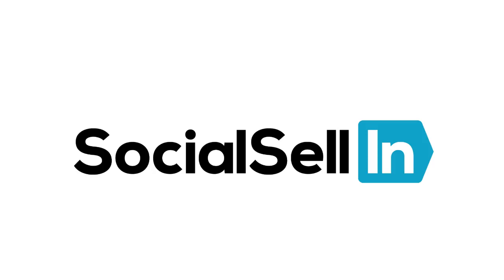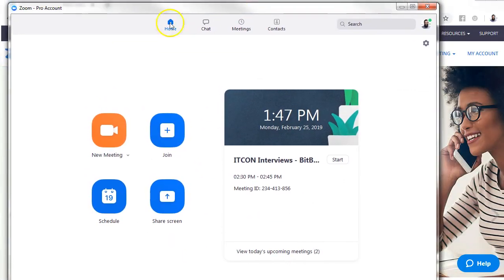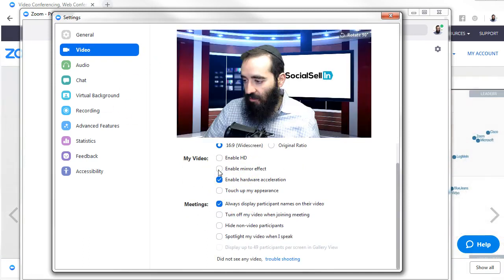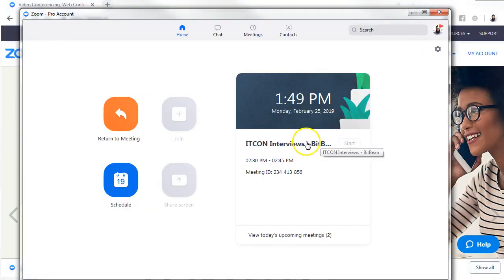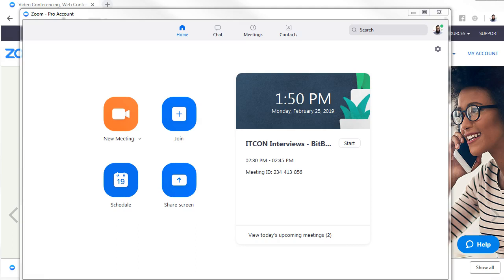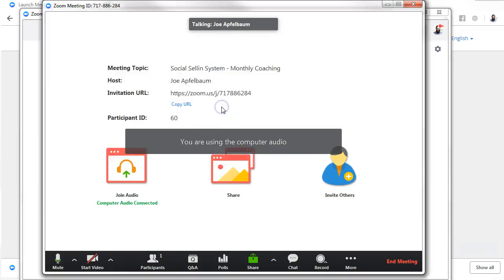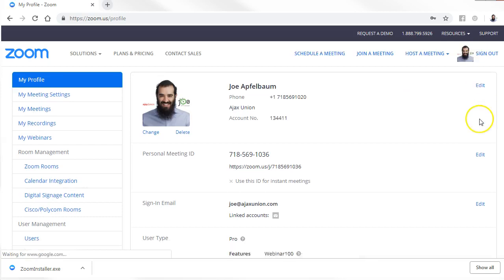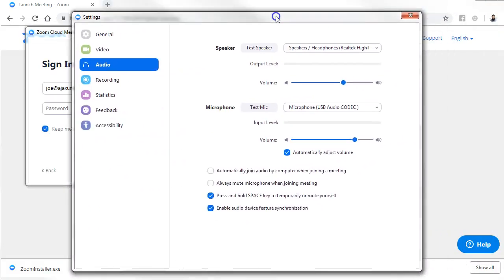Evyrgreen Networking - How to use Zoom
We use Zoom for our coaching sessions. This video tutorial should answer all your questions and technical issues if you are new to Zoom!

Join the course and community at evyrgreen.com!